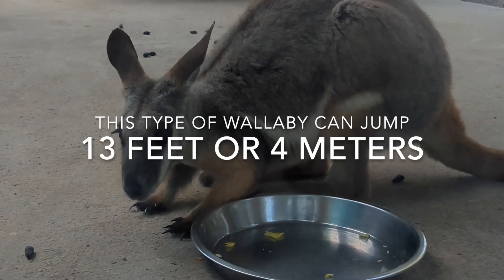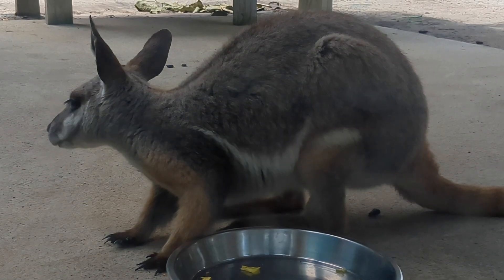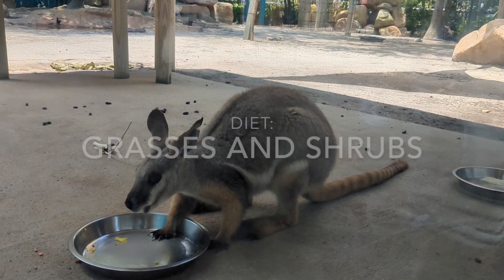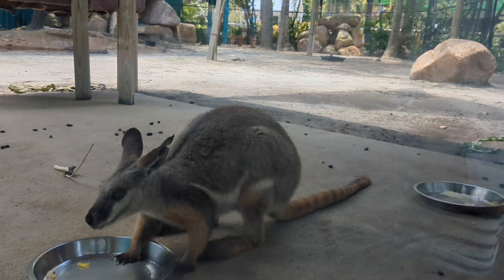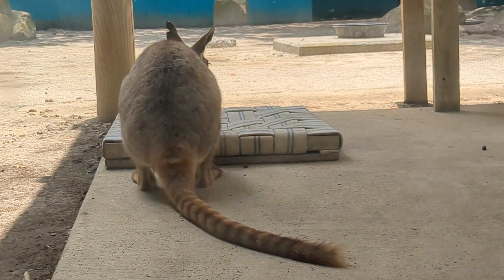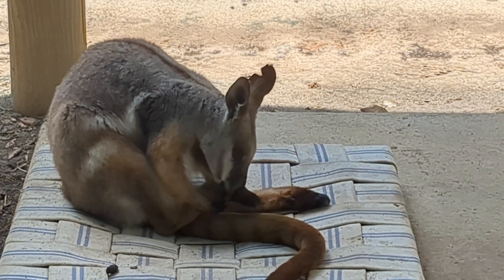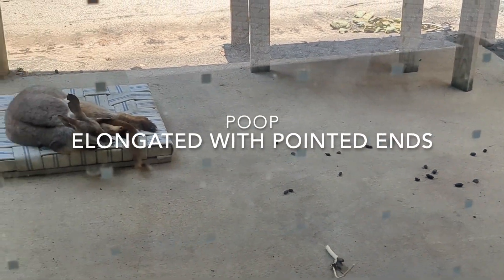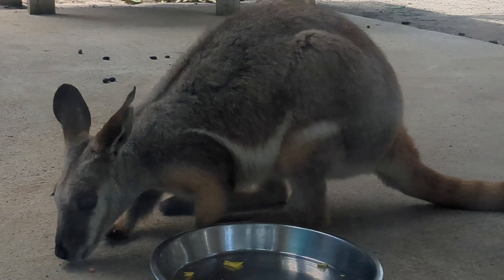Yellow Footed Rock Wallaby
This adorable wallaby can jump 13 feet or 4 meters from rock to rock in it's native Australian Mountain habitat.  Learn more about this marsupial in this informational video.